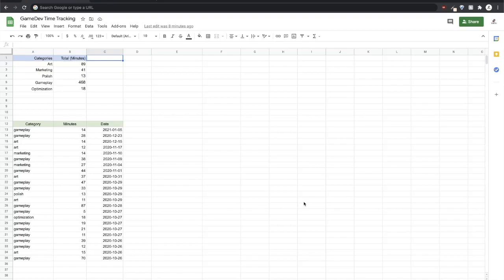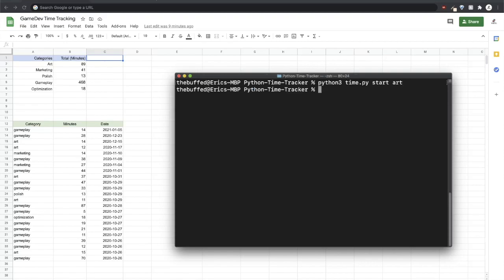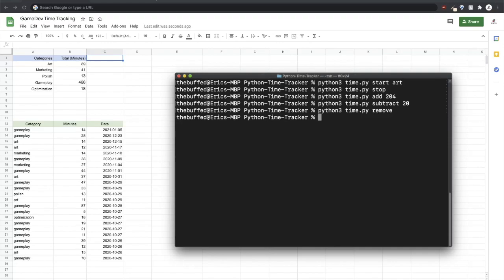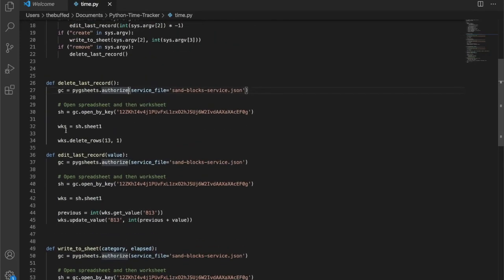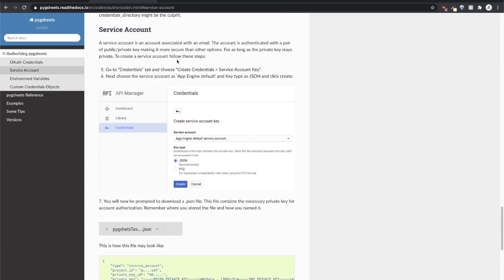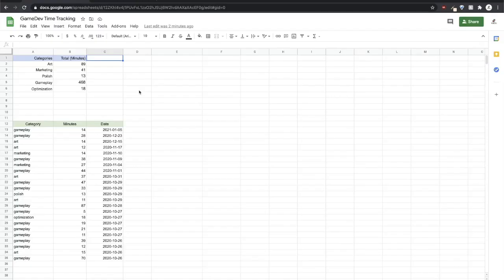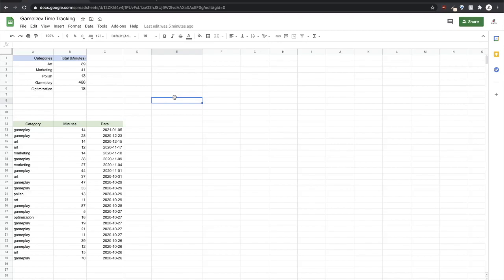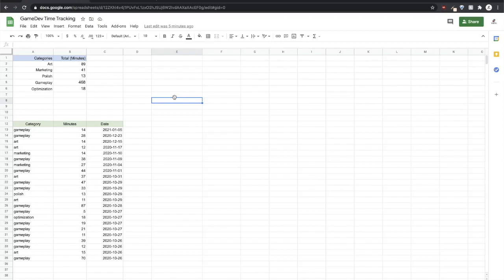I'm tracking every minute of game development with Python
Using Google Sheets and Python to easily keep track of development, with the idea being to use it for marketing someday!